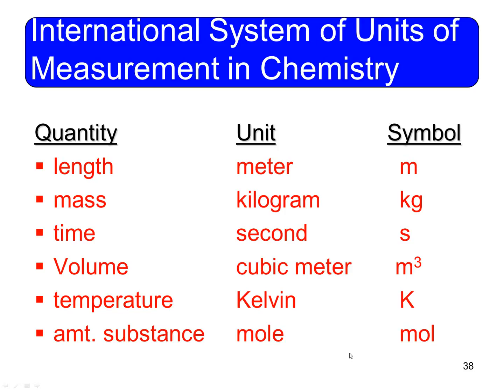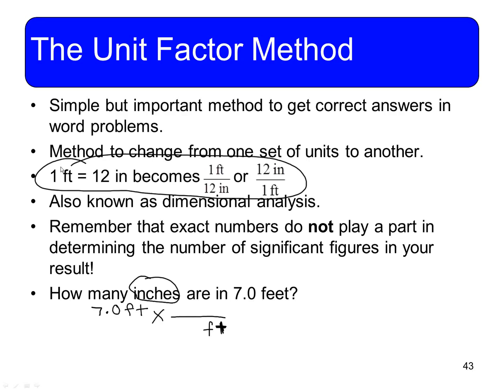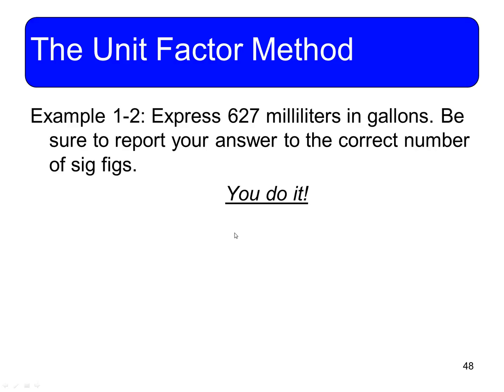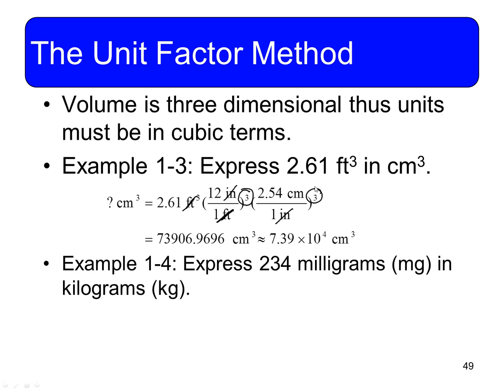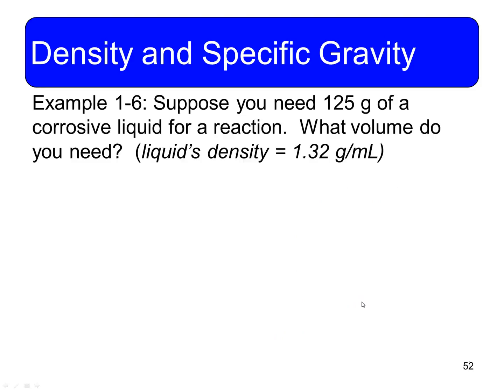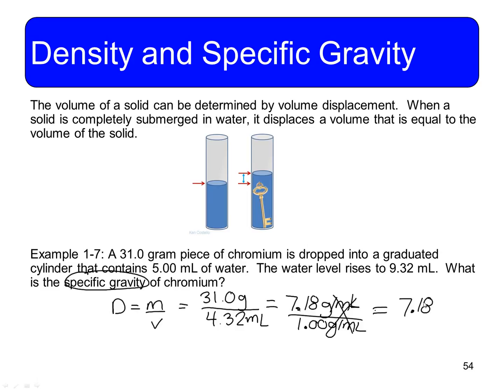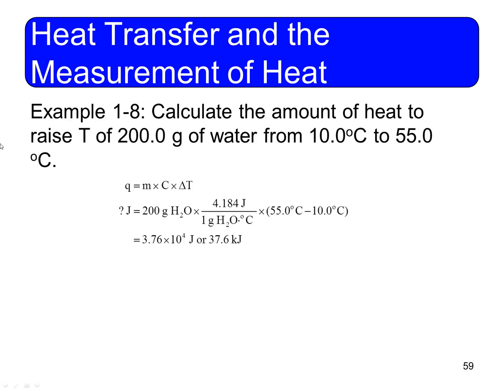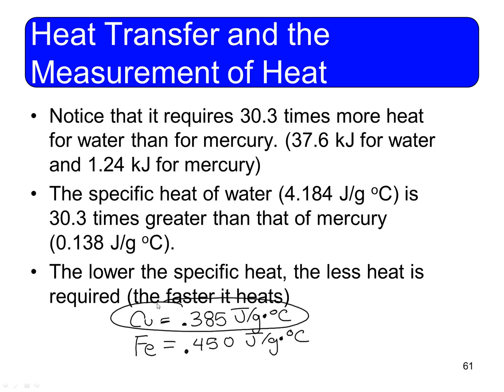CHM111 8-26 Chapter One (II)